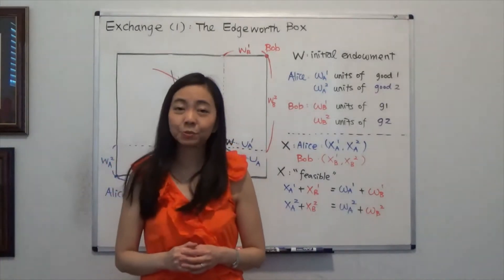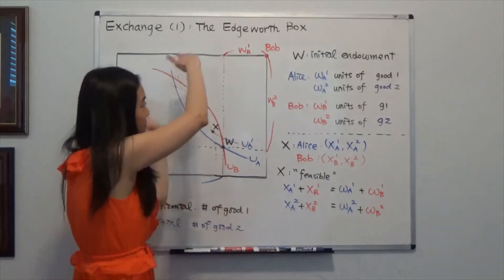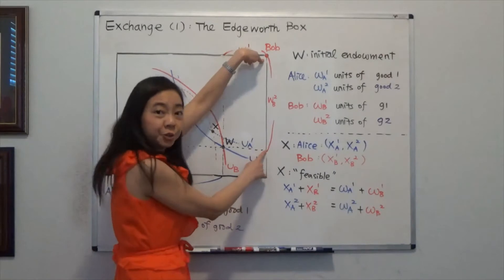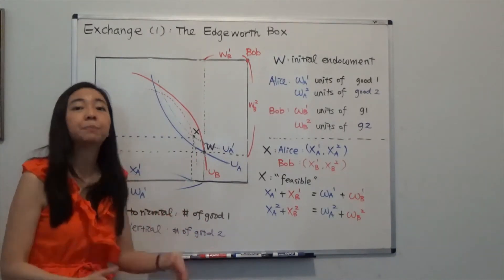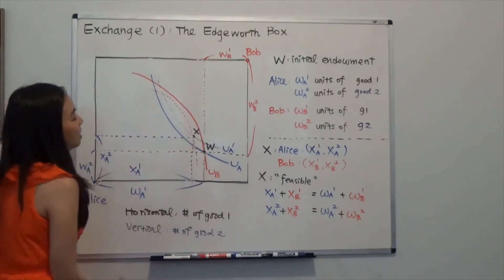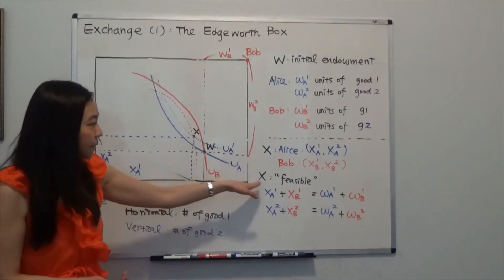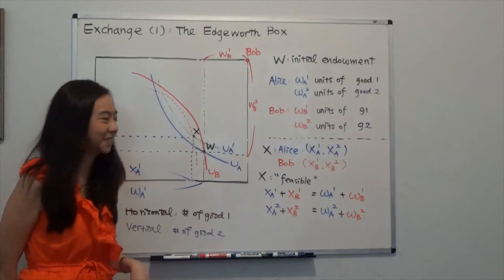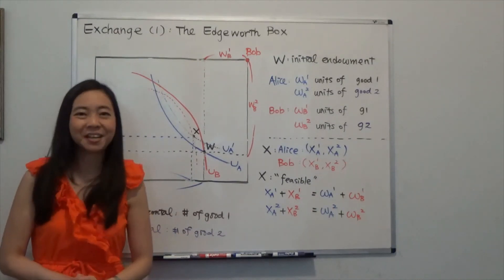Exchange (1): The Edgeworth Box (Varian Figure 32.1)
This video shows how the Edgeworth Box works, and how individuals can improve utility by engaging a trade (exchange). (Varian 32.1.)